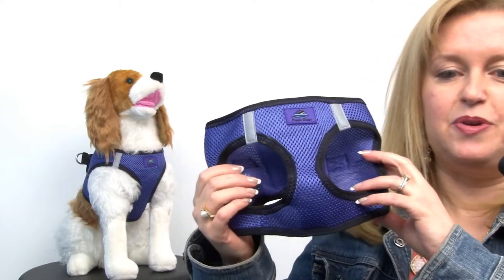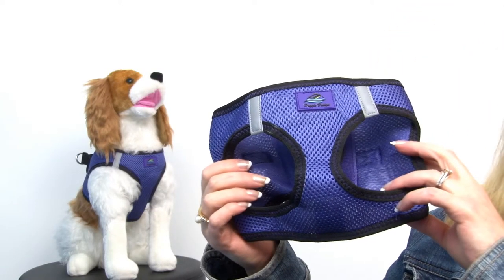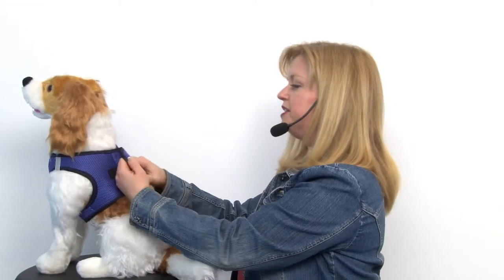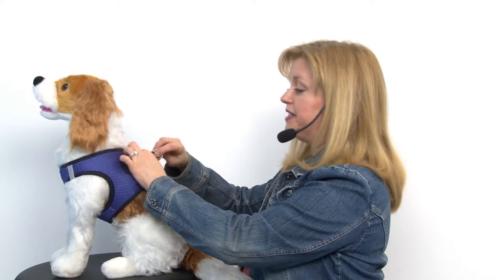American River Top Stitch Dog Harness - Ultra Violet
The American River Top Stitch Dog Harness in Ultra Violet is a great way to be noticed and stand out when out walking and is comfortable to wear, even around the house. Available at BaxterBoo.com